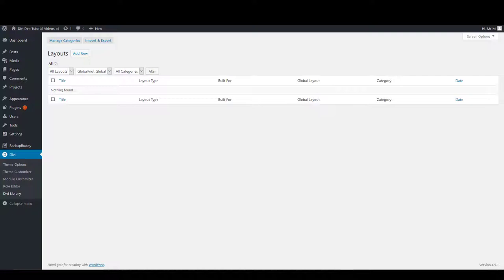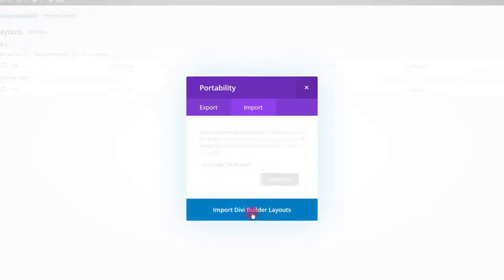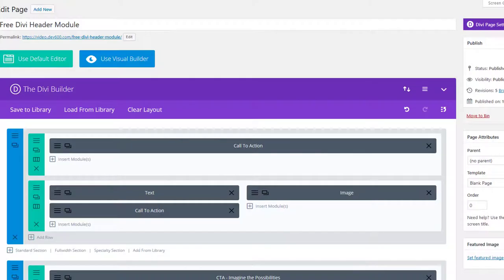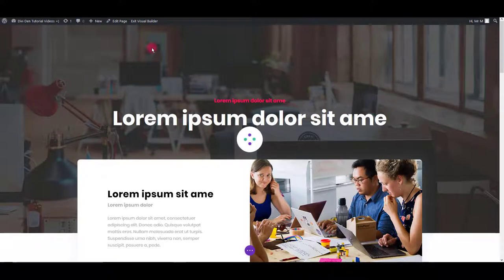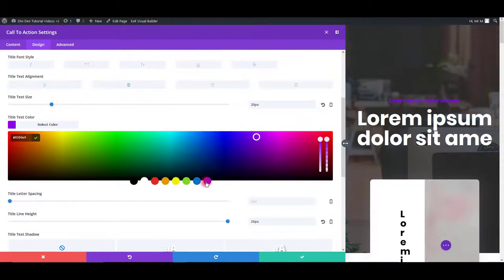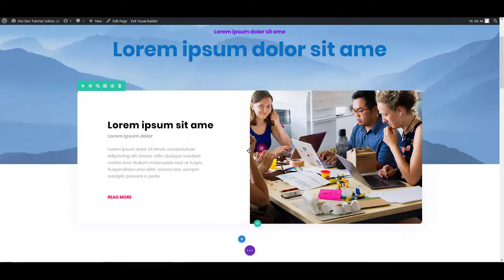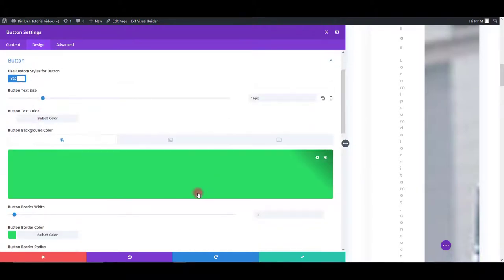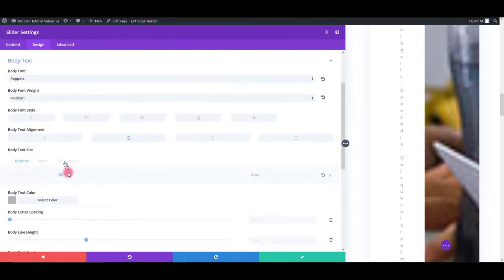Divi Header Module - Day 9 - How to Install and Customise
Submit your Divi Site and Win!
Day Nine of Divi Den’s Twelve Days of Freebie Xmas Cheer
What is a Divi Fullwidth Header Module?
The Divi Header Module is the main banner or image at the top of the page. On most websites the header image for the homepage is larger than the header size of inner pages.

For the homepage the use of a strong hero image is the current trend. This is designed to catch the attention of the user, have a connection to what the website offers in either product or services, and generally has a byline of some sort on top of the image to show the mission statement or belief of the websites owners. It is also a great place for a strong Call to Action.

What This Free Divi Header Module Has
This super selection of three Free Divi Header Modules for the Ninth Day to Xmas Freebie Cheer has:

* background image with bold message on top. Superimposed double block with left hand block a text module with Call to Action to read more and an image on the right for the team or product/service the company offers
* background image with bold message on top. Two Call to Action buttons. Three blocks superimposed for headings and additional text.
* slider header. Both the large background image and the superimposed text box are part of the slider

Why would you want this free Divi Header layout?
This Freebie is a really attractive set of three Divi Header Modules. Each one has different elements on it.  Headers are a must on the homepage and the smaller version is used on inner pages.

Headers are used to draw attention to a message and to confirm to the user that they have landed on the correct website. Watch our video to see how you can easily use the Divi Header Module and how you can customise it to your purpose. This Freebie is right for any web designer using the Divi Theme. With three different layouts to choose from you are bound to be able to apply one on a website you are building.

This now makes it 33 free Divi Layouts ready for you to download off the Divi Den shop site. Divi Den’s products are designed and developed to make the life of web designers who use the Divi Theme easier by saving them time and money..

Of course this Free Divi Header Layout is responsive!

How to use it:
View our video and keep it simple. If you are new to Divi - Have fun with it but don't get too fancy until you feel more confident.

The Divi Den is for Web Designers and Developers who use the Divi Theme to create amazing websites. The shop offers a range of well designed Divi Layout Packs, an Animated Icons Plugin, Divi Modules and Divi Elements combined into a range of page layouts and Divi Packs. Many free products as well as a few affordable premium products.